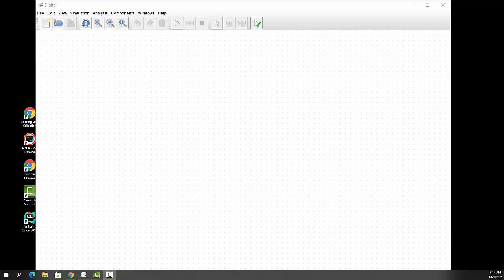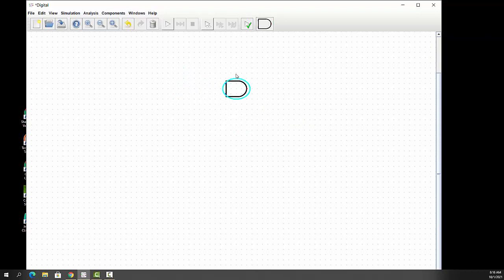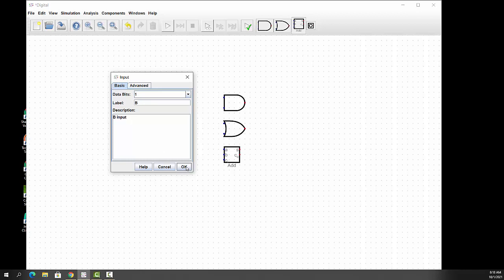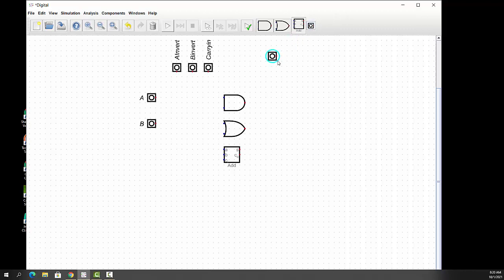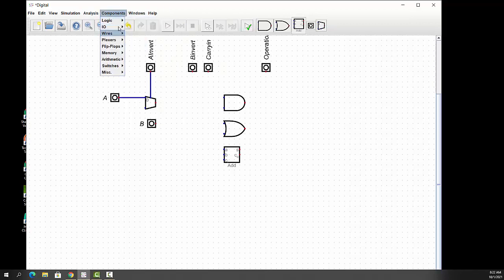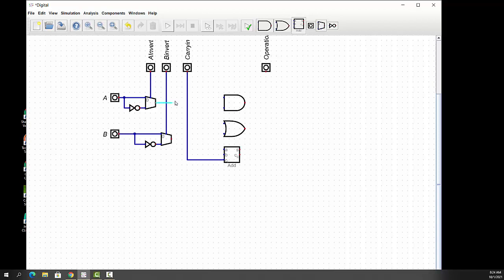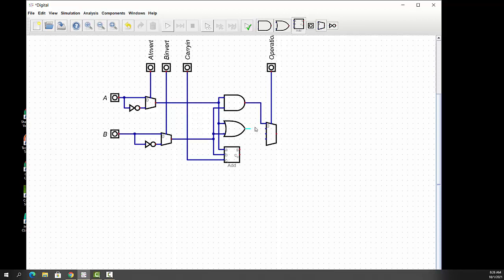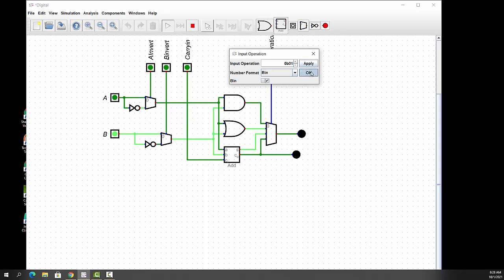Introduction to Digital Logic Simulator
This video was developed to show students how to start using the "Dgitial" logic simulator as a replacement to logisim